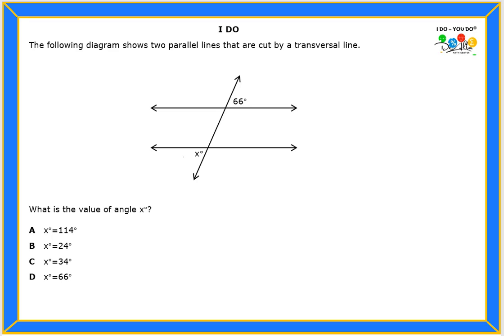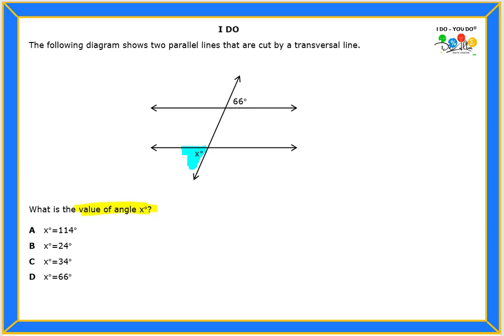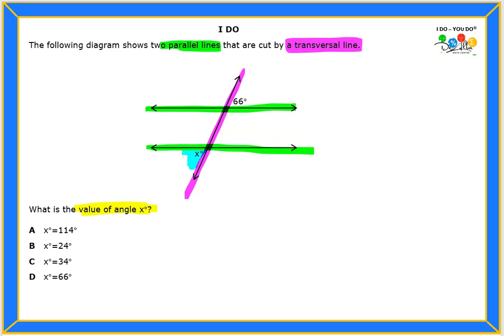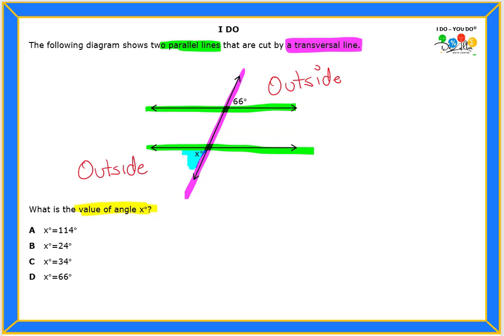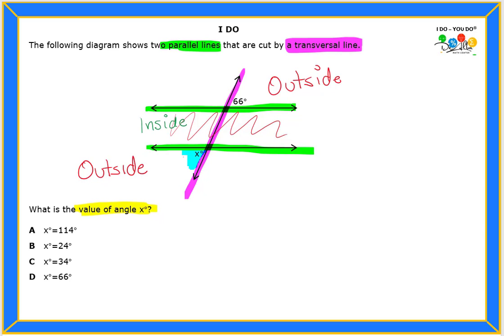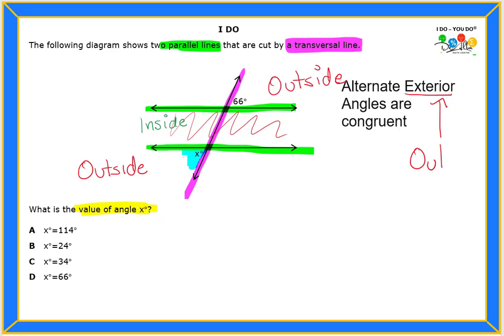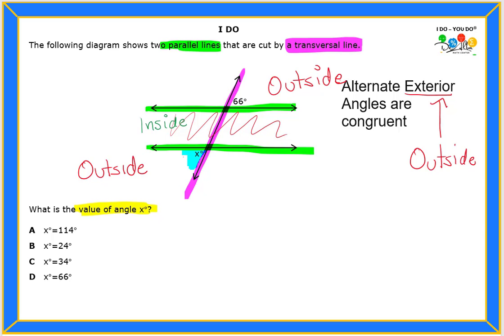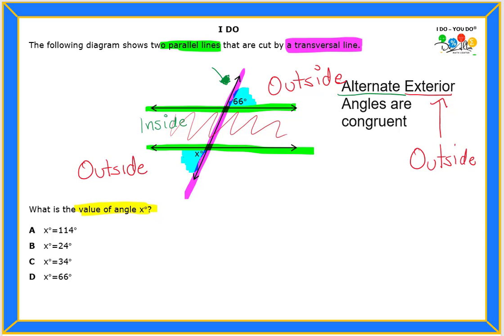8.8 (D) Question 07 - I Do - You Do (English)